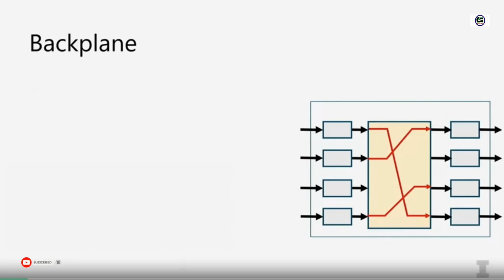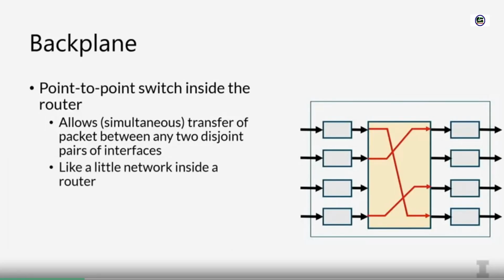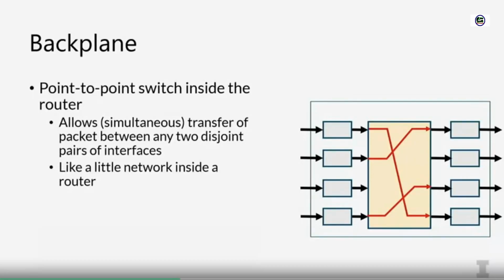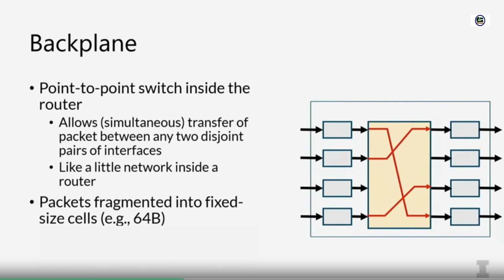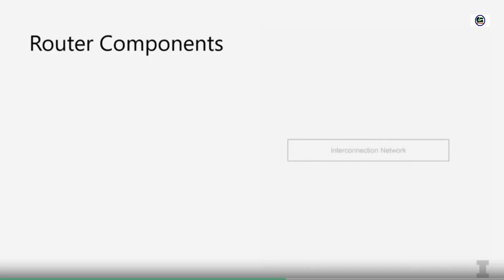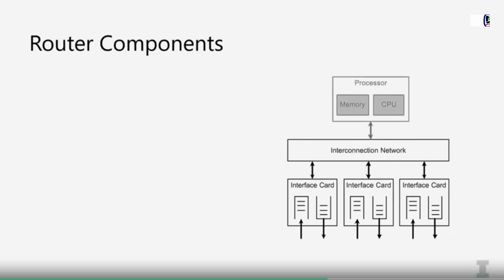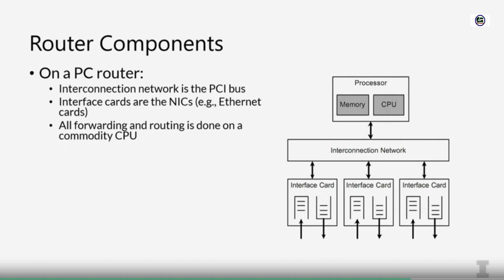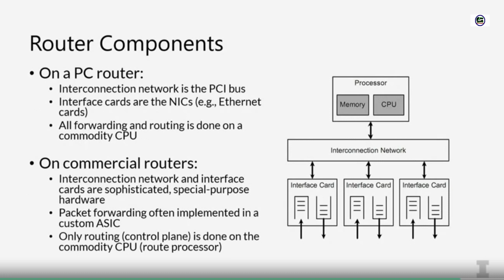what is Switching fabrics | Switching fabric architecture | IoT cloud course in english lecture 6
what is Switching fabrics | Switching fabric architecture | IoT cloud course in  english | switch